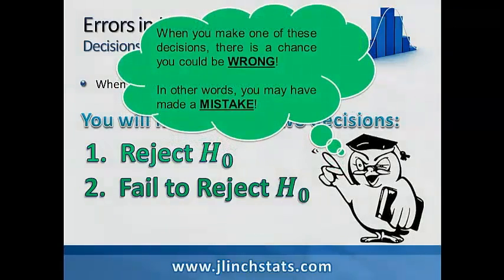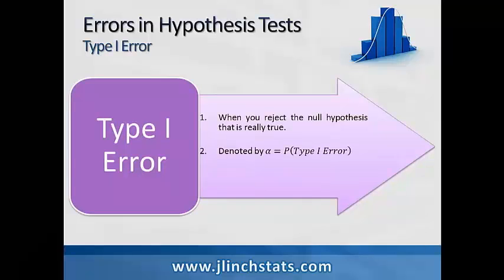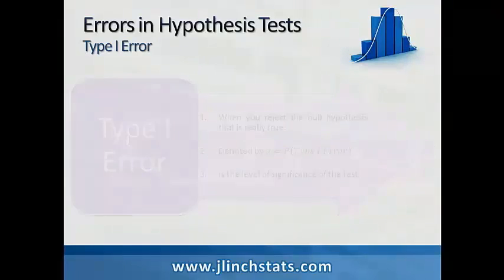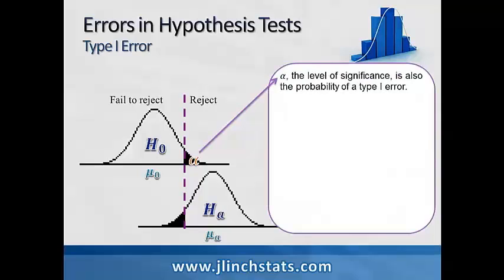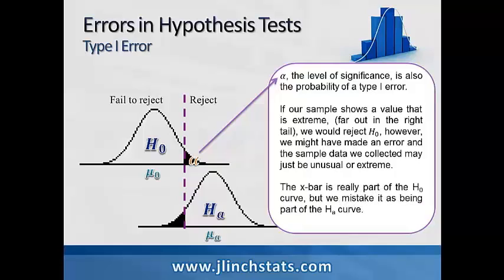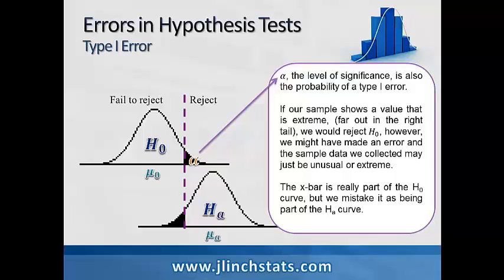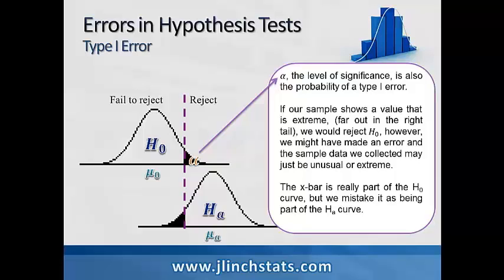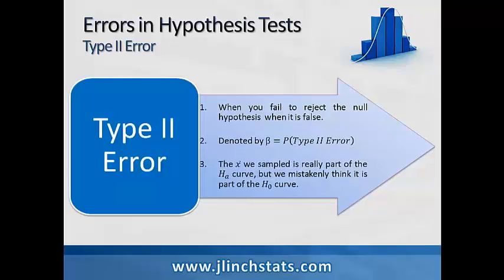D-03 Errors in Hypothesis Test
Errors are introduced based on the decisions of hypothesis tests.  Type I and Type II errors are explored and we discuss the decisions made leading to these errors and the consequences associated with making these errors.  The relationship between the two errors is investigated as well as the relationship to our level of significance and the probability of a type I error.  Many examples are given and we discuss the nature and consequences associated with both type I and type II errors.